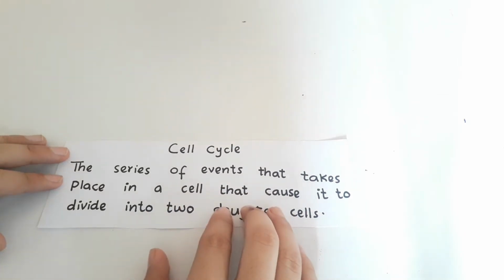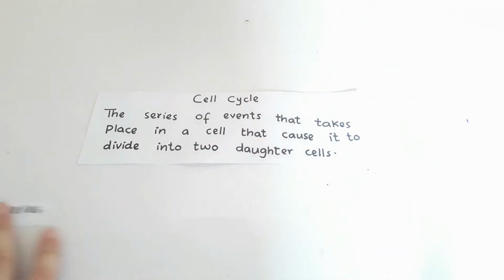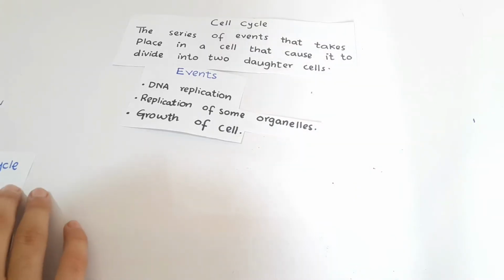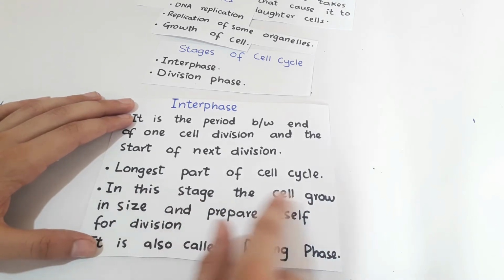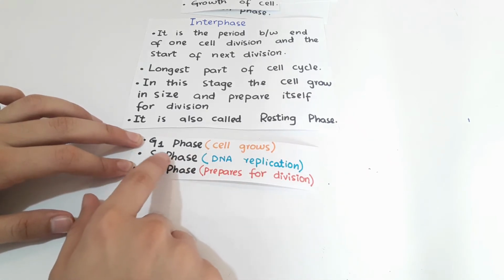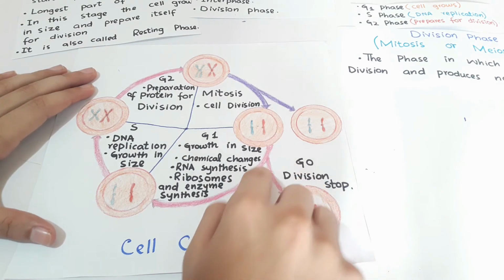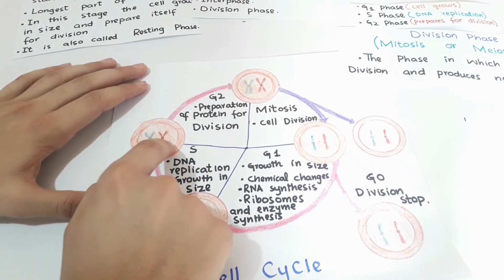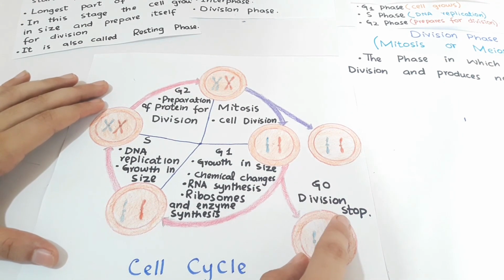Cell Cycle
This video is an introduction to cell cycle.
Cell is the building block of all organisms.
Cycle
Cycle is the term used for series of events or actions that repeat themselves regularly and in the same order.

The series of events that takes in a cell and cause the cell to divide is called cell cycle.

Events:
DNA replication
Growth of cell
Replication of some organelles

Cell division is necessary for growth, reproduction, and repairing healing .

When the cell divides it produces daughter cells.
Stages of cell cycle:
Interphase
Division phase

Interphase:
Interphase is the phase between end of one cell division and to the next one.
It is also called resting phase.

Division phase:
It may be mitosis or meiosis.
In this phase the cell divides into two daughter cells

The cell cycle is also explained diagramatically in this viseo.

# definition of cell cycle
# introduction to cell cycle
# cell cycle explanation
explanation of cell cycle